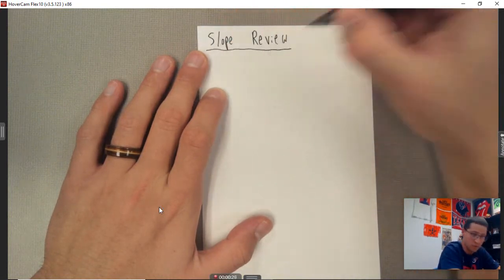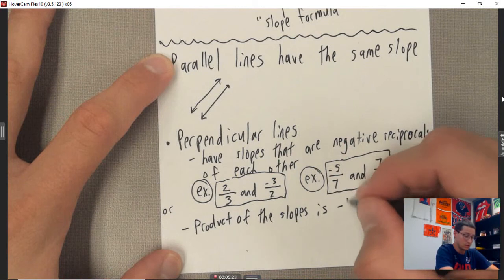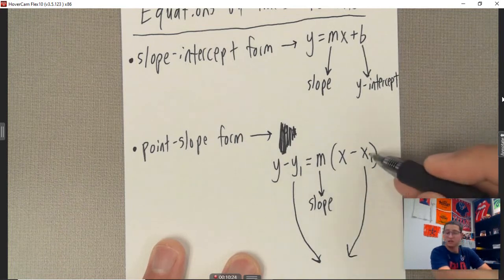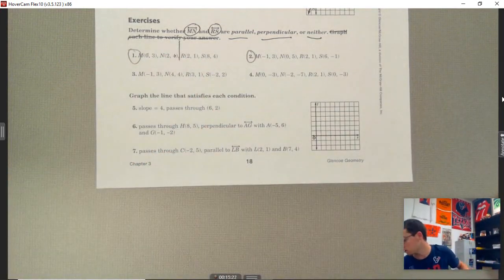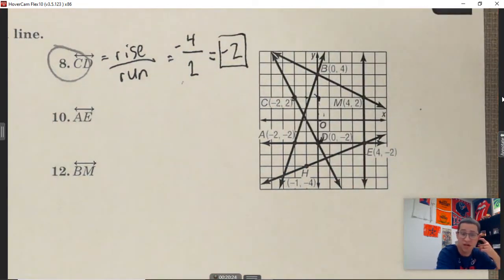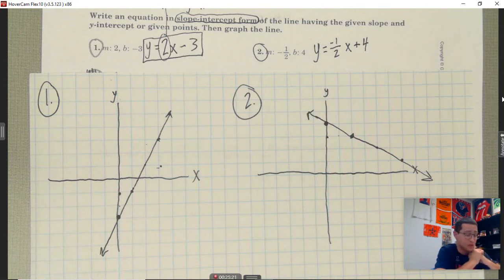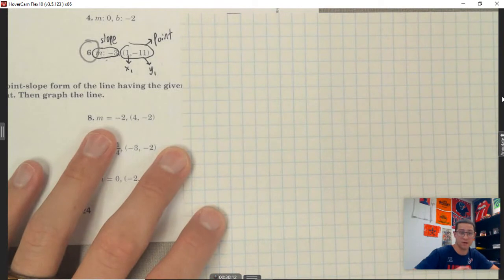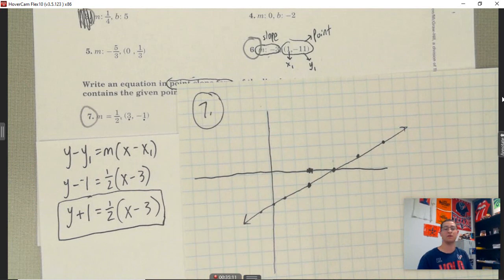3 3 & 3 4 Slope and Equations of Lines